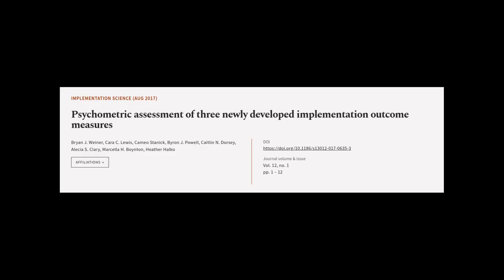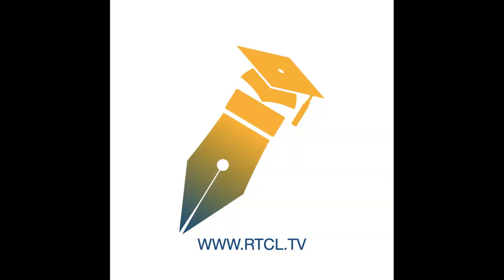Psychometric assessment of three newly developed implementation outcome measures | RTCL.TV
### Keywords ###

### Article Attribution ###
Title: Psychometric assessment of three newly developed implementation outcome measures
Authors: Bryan J. Weiner, Cara C. Lewis, Cameo Stanick, Byron J. Powell, Caitlin N. Dorsey, Alecia S. Clary, Marcella H. Boynton ,and Heather Halko
Publisher: BMC
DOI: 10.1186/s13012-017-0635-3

### Video Timestamps ###
0:00:00 - Summary
0:01:00 - Title
0:01:06 - Tail
0:01:11 - End